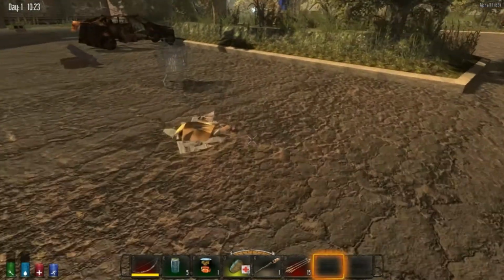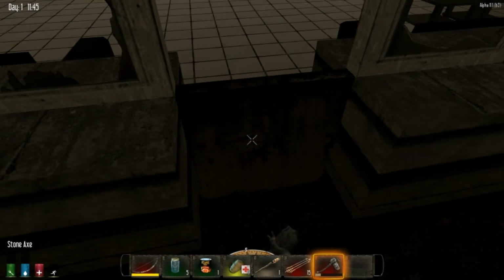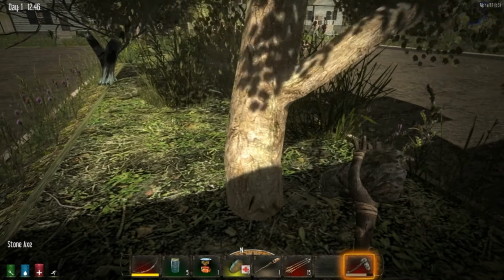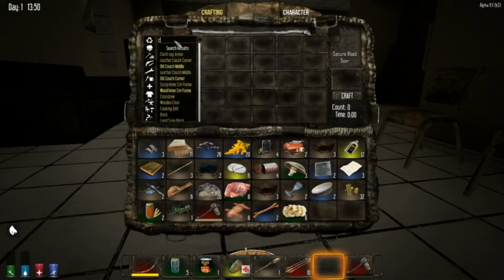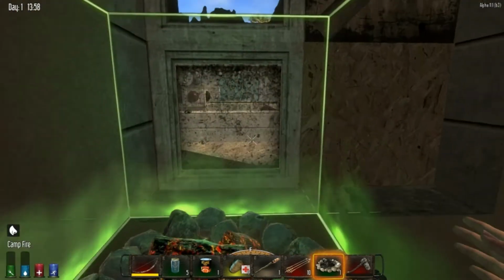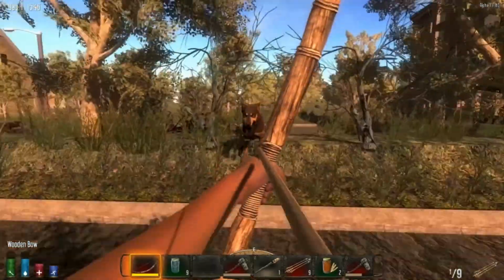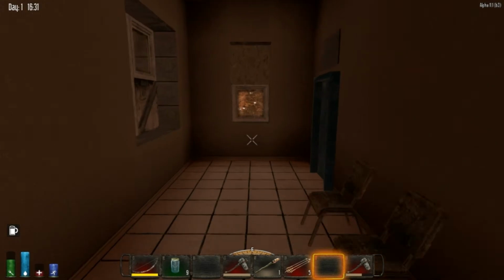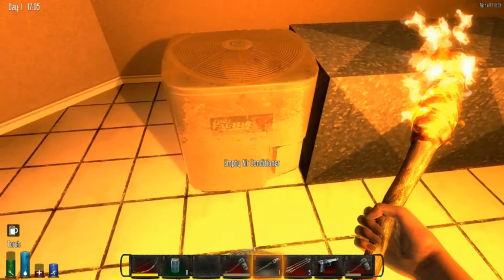7 Days to Die #157 (The Hospital)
I wander into familiar territory, or at least what was once familiar, a large sanctuary stands before me... will I be able to claim it as mine?